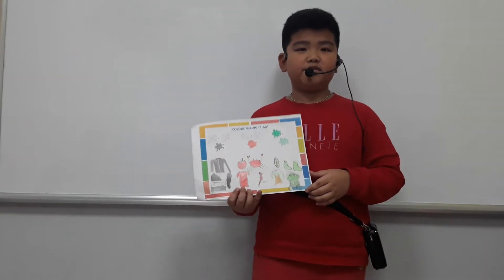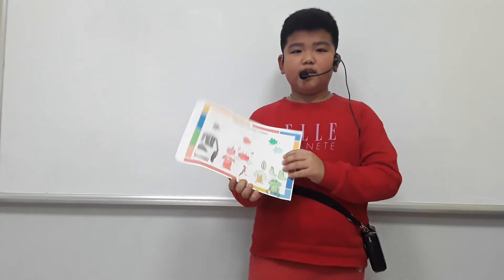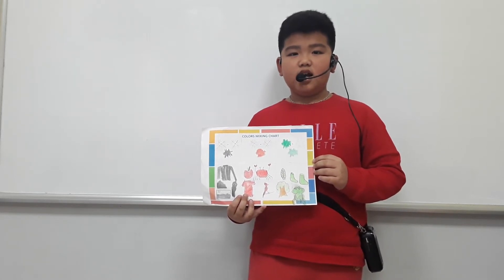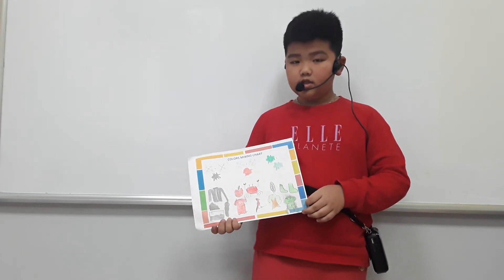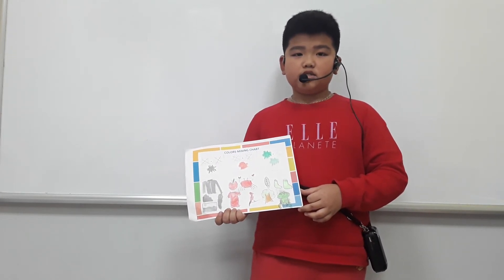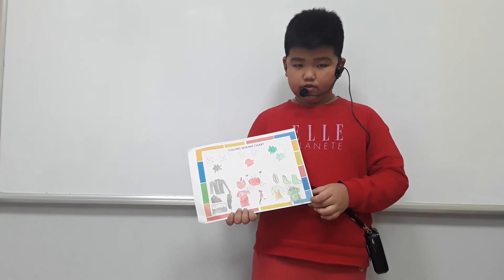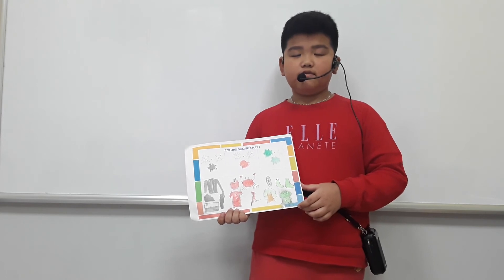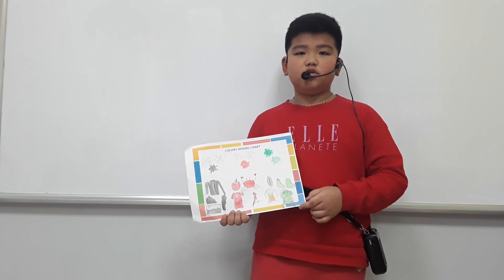CEC_Mini Project Number 2_ A Colour Mixing Chart_Discover 1H_ Bảo Minh